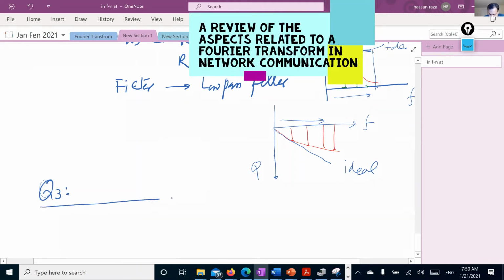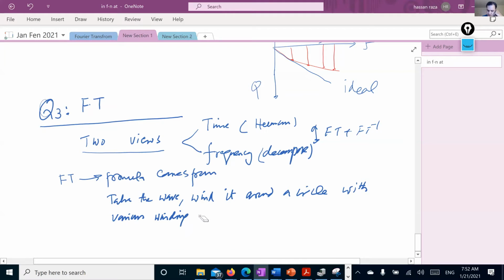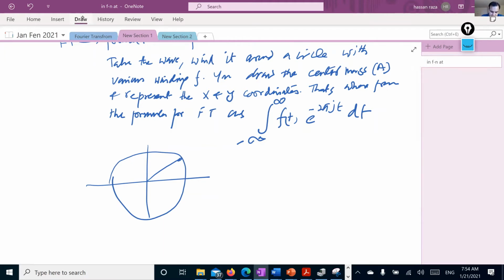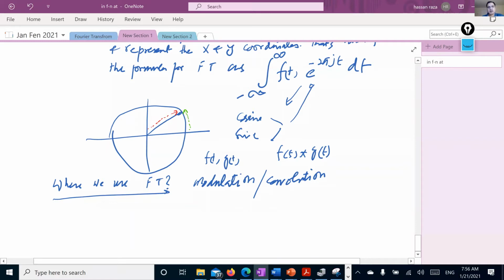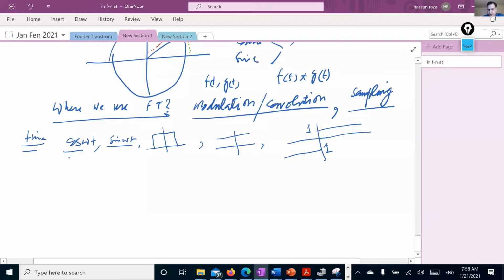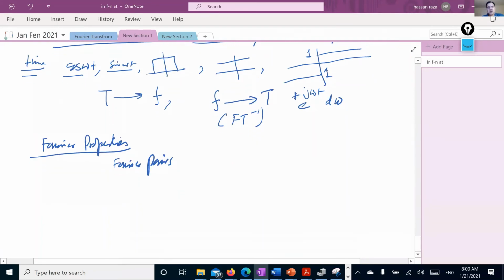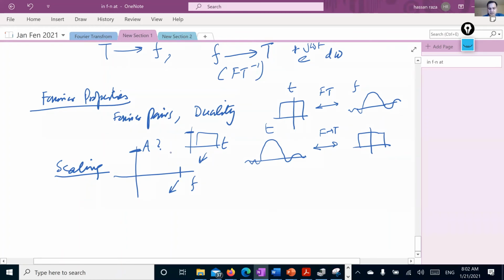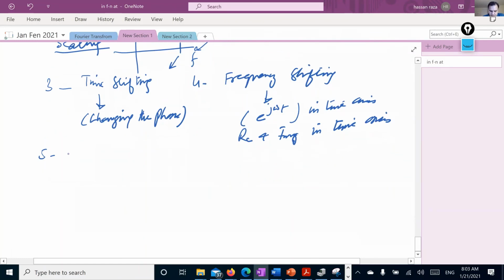A Review of Fourier Transform in the Context of Network Communication